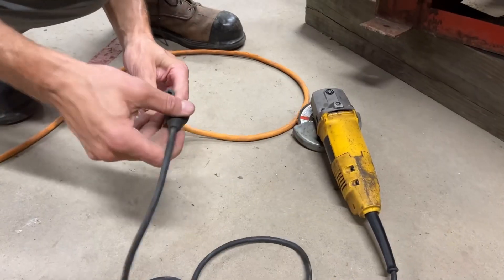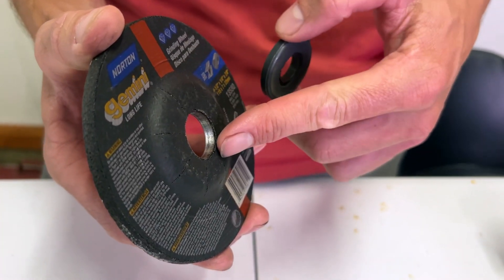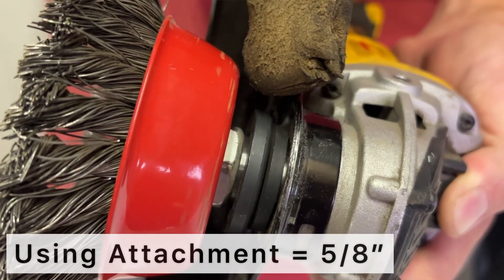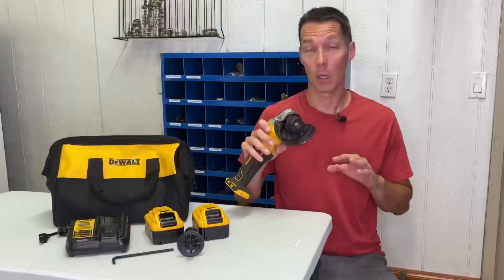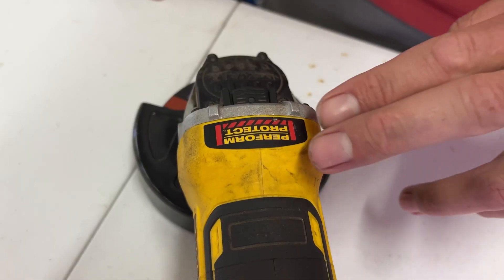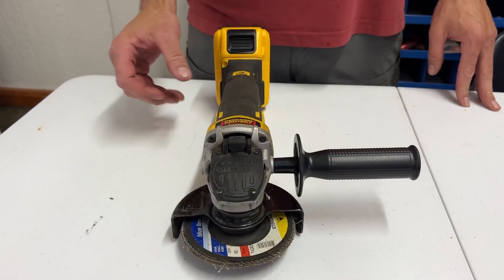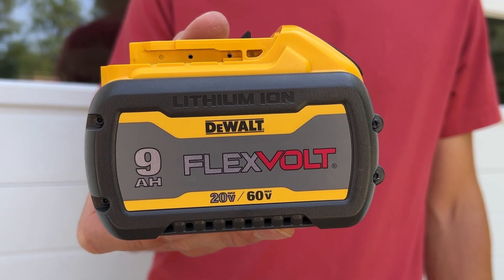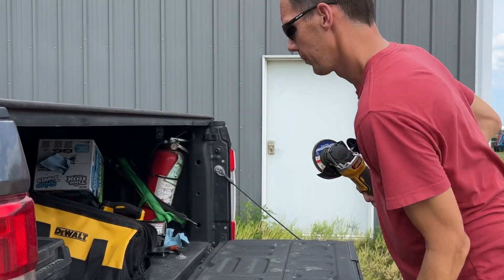When to Use 5/8” & 7/8” Wheels | DeWalt 20V Angle Grinder Review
This DeWalt 20V Angle Grinder makes cutting and shaping metal and concrete easy.

In this video, Steve shows you the features of this DeWalt 20V Angle Grinder, how it works and explains when you need to use 5/8" and 7/8" wheels on the arbor.

In this video:
0:00  Common Grinder Issues
0:09  DeWalt 20V Angle Grinder
0:36  5/8" and 7/8" Arbor Explained
2:02  Types of Grinding Wheels
3:06  DeWalt 20V Grinder Features
5:01  Buying DeWalt 20V Angle Grinder

DEWALT 20V MAX* Angle Grinder Tool, Tool Only (DCG413B):

DEWALT 20V MAX* Angle Grinder Tool Kit, 4-1/2-Inch, Paddle Switch with Brake (DCG413R2):